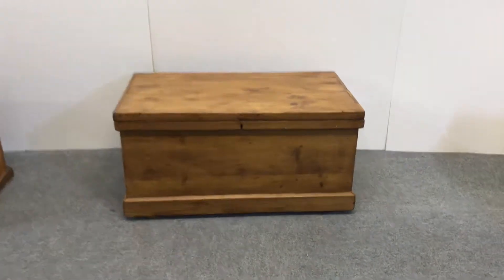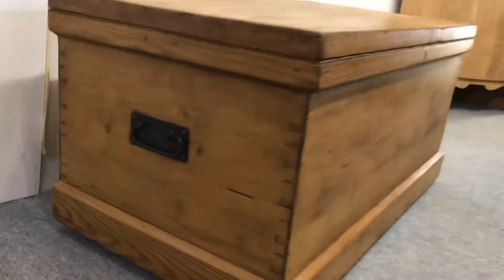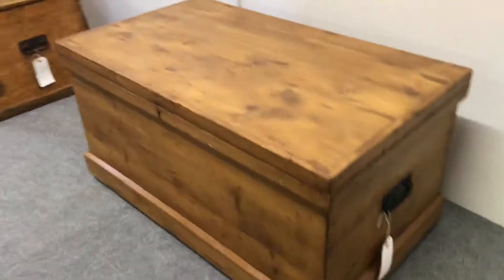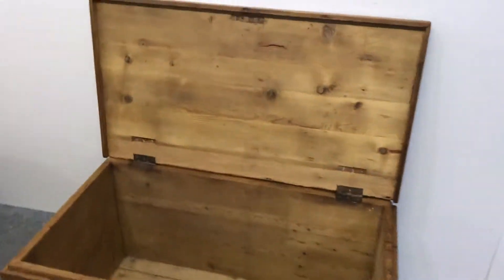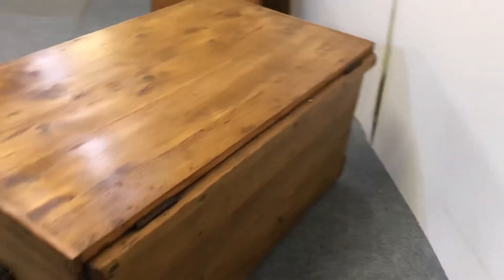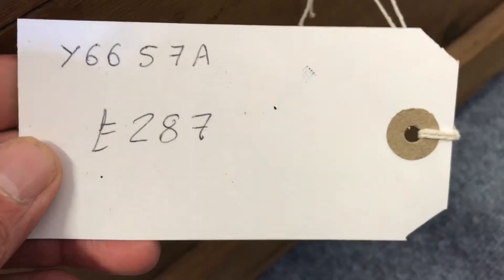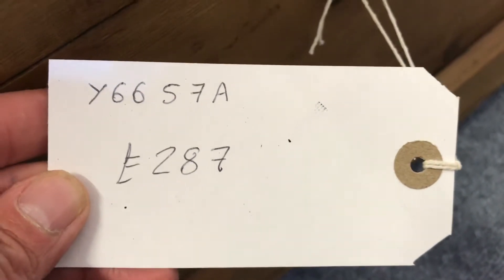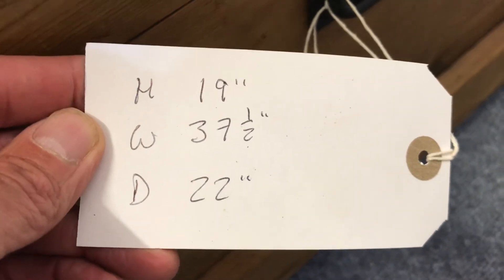Late Victorian Pine Blanket Chest - Pinefinders Old Pine Furniture Warehouse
This blanket box has now been sold. All of the old pine boxes, chests and trunks which we currently have for sale can be seen on our

 late Victorian pine blanket chest with a flat top for sale. Originally painted, this has now been stripped and wax finished.